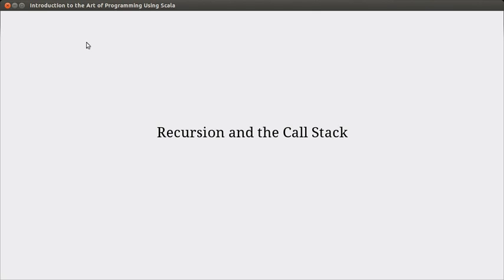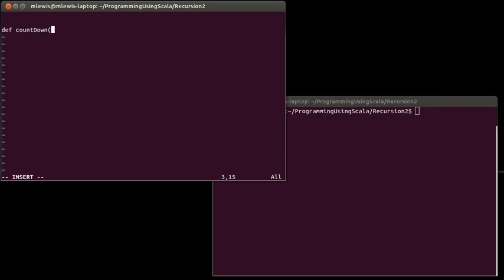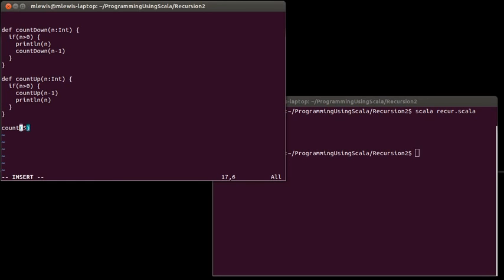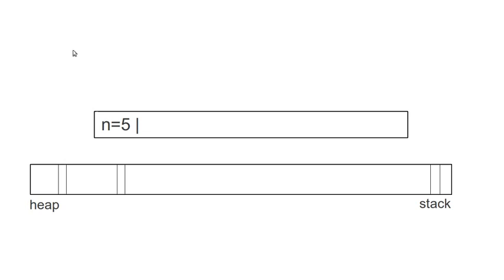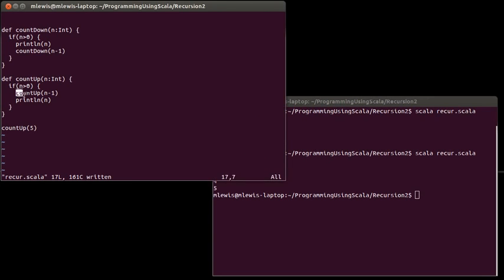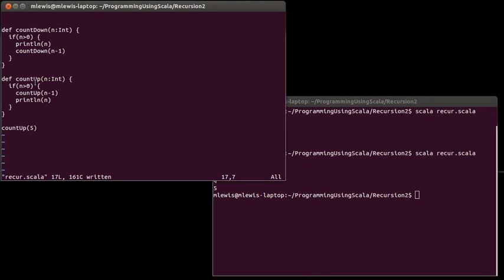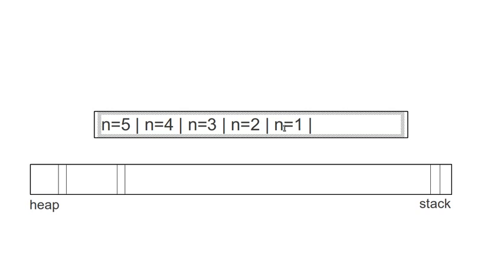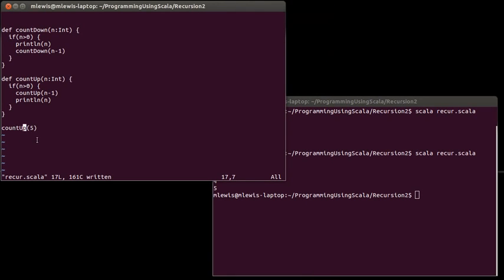Recursion and the Call Stack using Scala